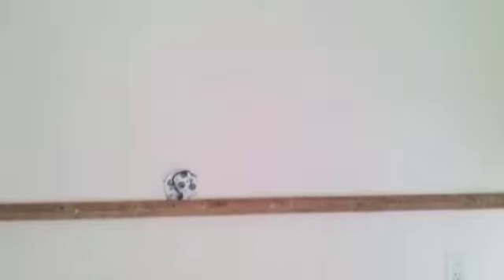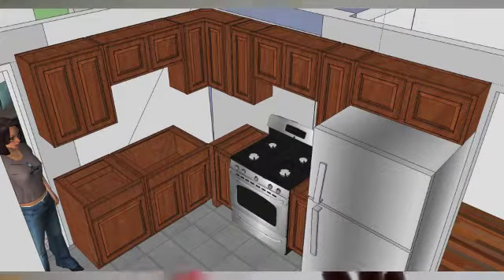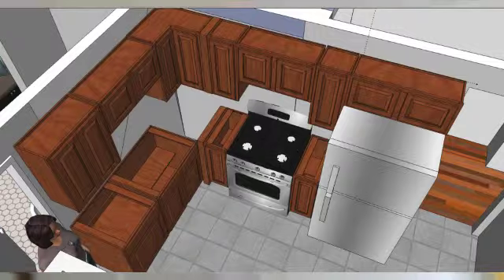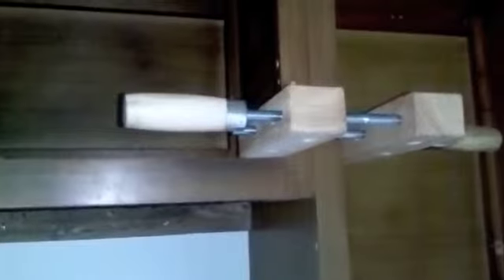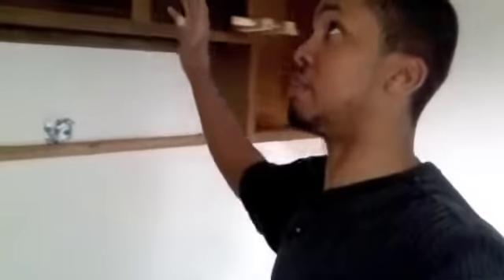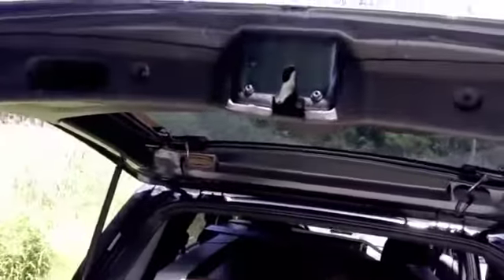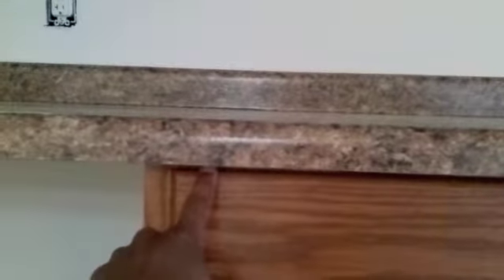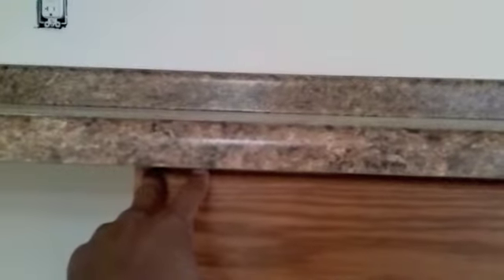Remodel Project: Kitchen Cabinets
Various stages of a remodel project